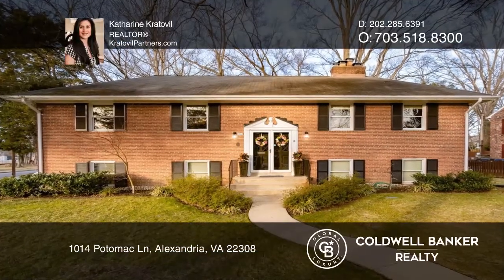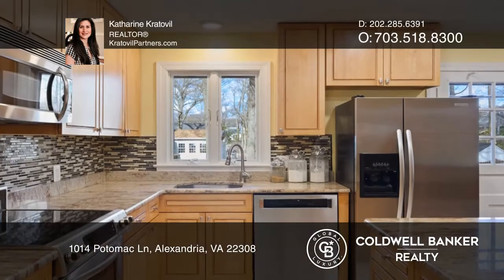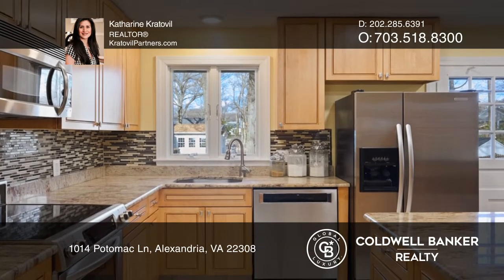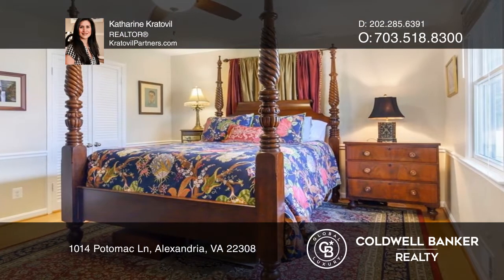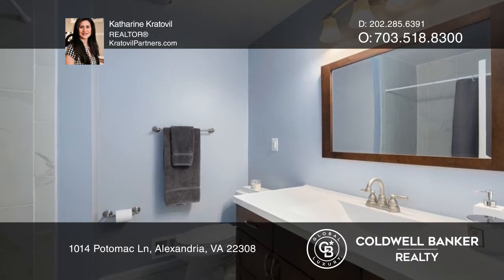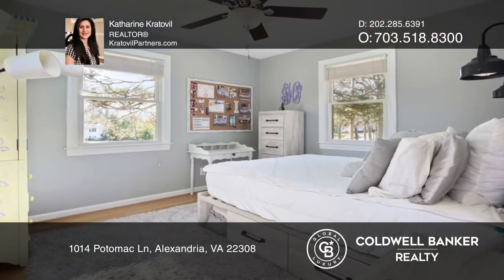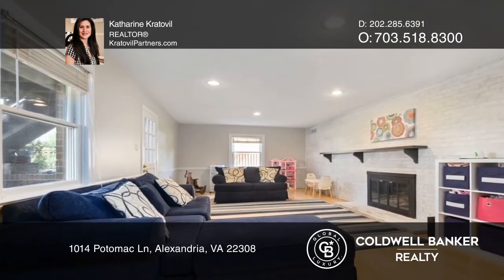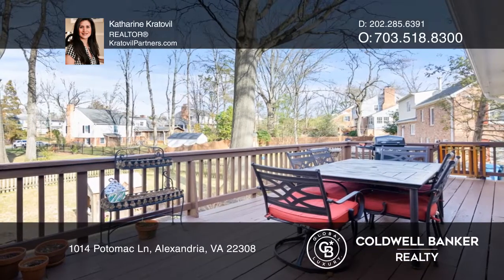1014 Potomac Ln Alexandria, VA | ColdwellBankerHomes.com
1014 Potomac Ln, Alexandria, VA

This well-maintained, move-in ready, five-bedroom, three full bath (Cambridge Model) is located in one of the most sought-after areas of Waynewood. It is perfectly situated on a large, flat corner lot across from the Waynewood Recreation Grounds and Membership to these facilities CONVEY with the pur